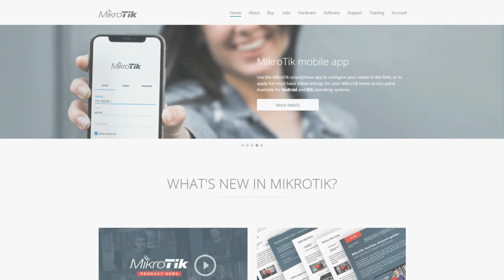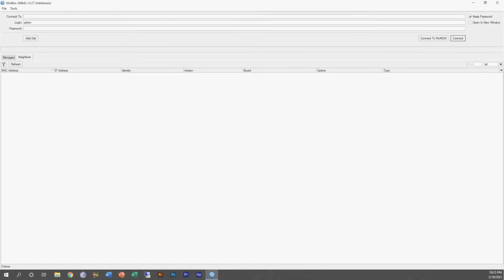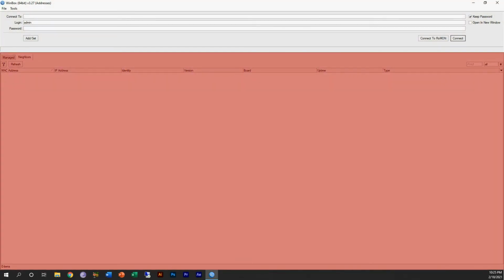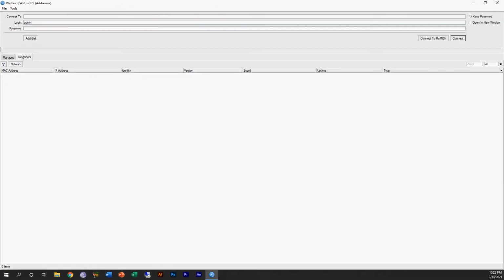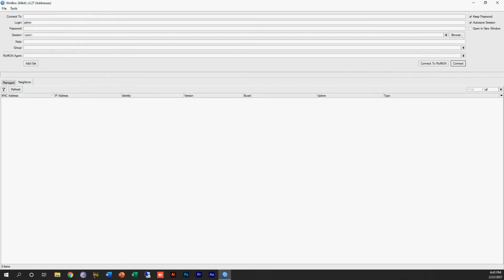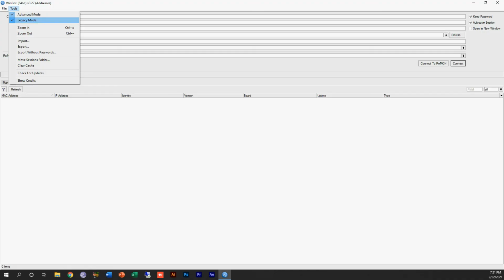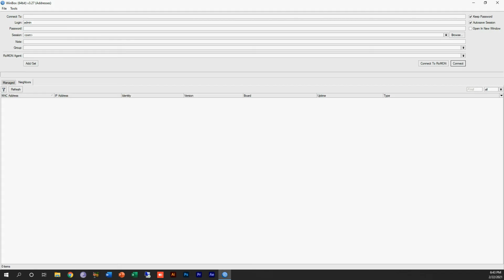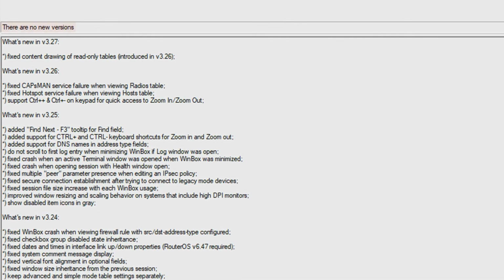WinBox: First Look at MikroTik's RouterOS Management Utility - Toddler Tutorials Episode 1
The first session of this simple tutorial provides you with the very first steps of using WinBox, the main MikroTik RouterOS management software. You will become familiar with the main WinBox interface and its very basic features.

TUTORIAL CONTENT

00:00 - Welcome
00:22 - Intro to MikroTik Canada
00:50 - What are Toddler Tutorials?
01:17 - WinBox
01:44 - Downloading WinBox
02:21 - First Look at WinBox
03:27 - Basic WinBox Features
03:57 - Advanced Mode
04:17 - Legacy Mode
05:18 - Updating WinBox